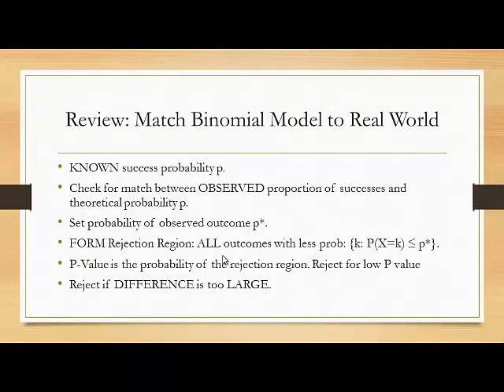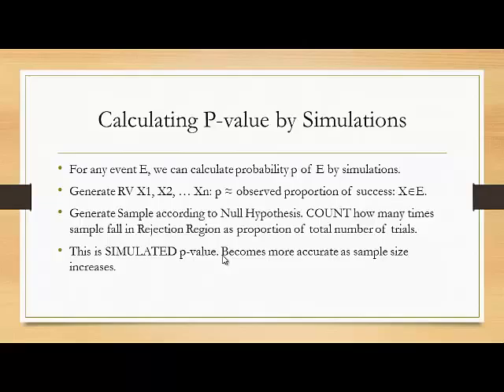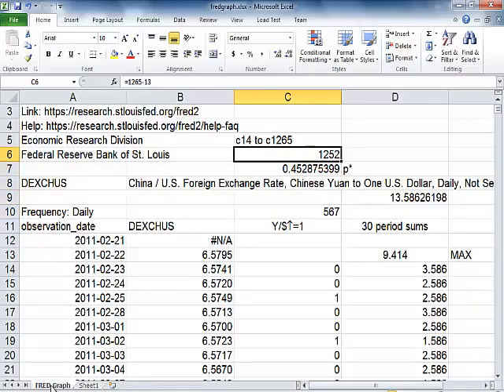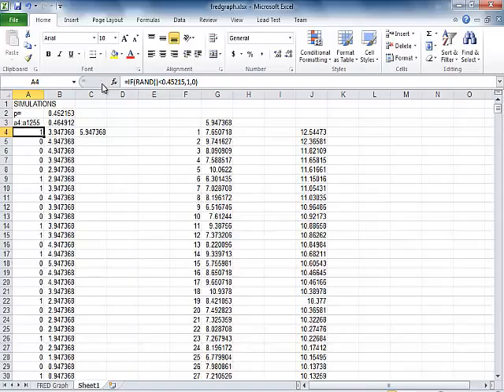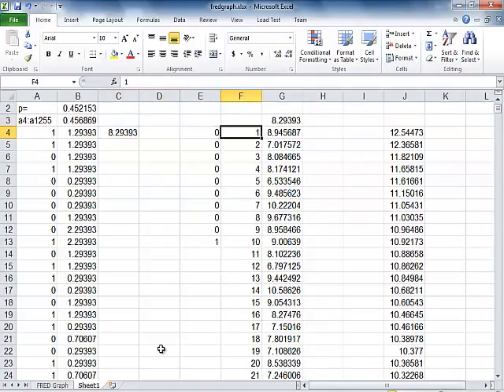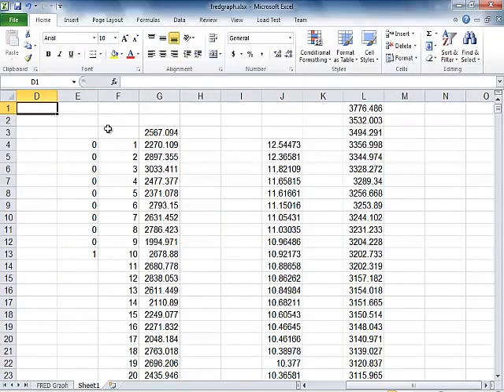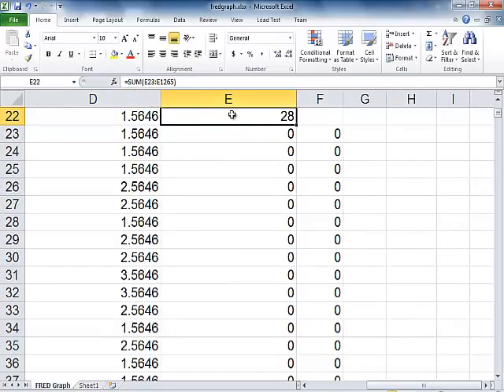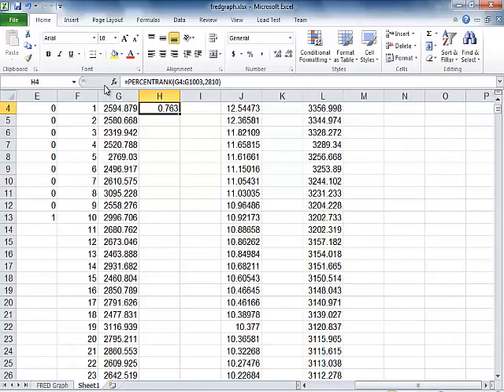BE L08 Explainng P-values & Adjusting for Multiple Tests